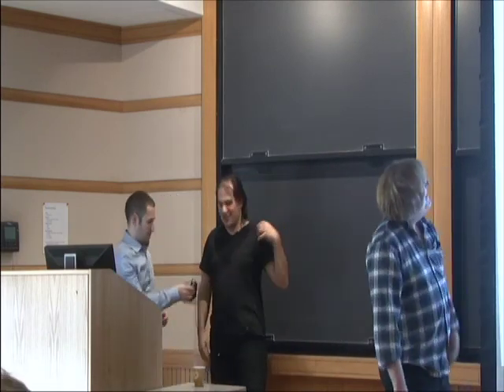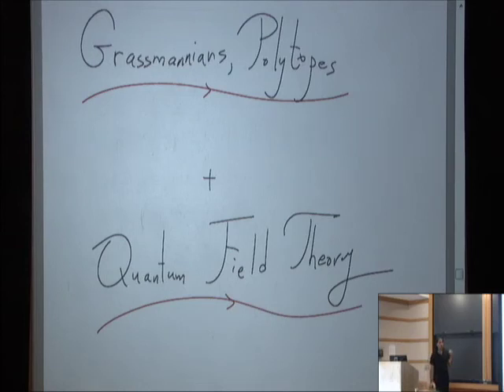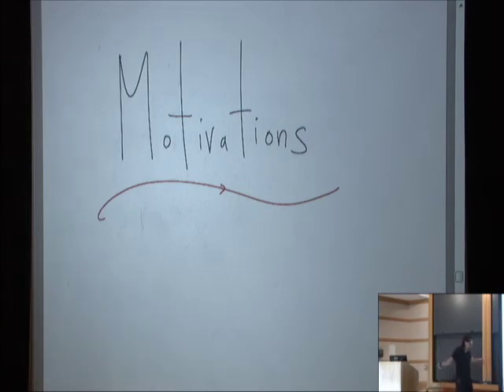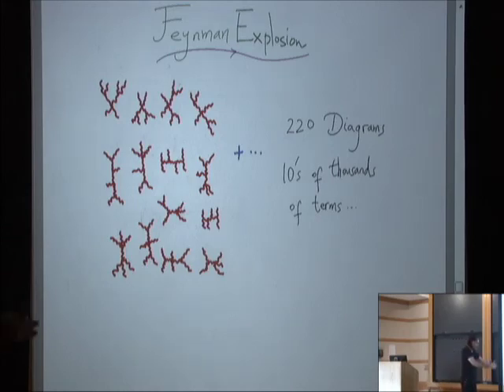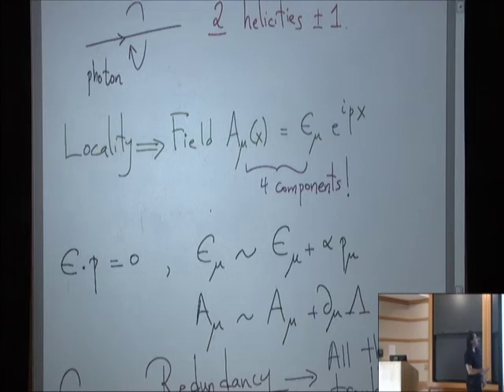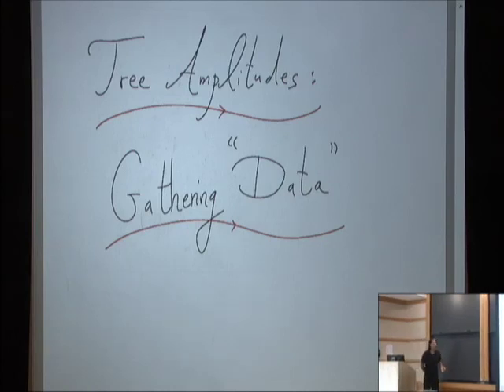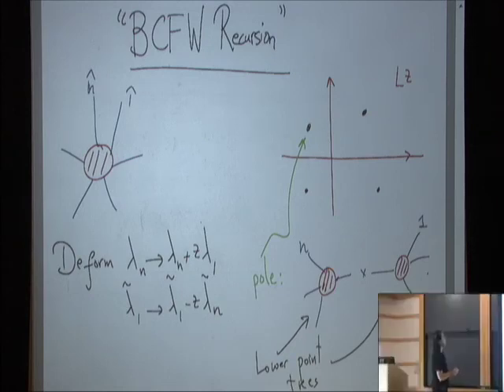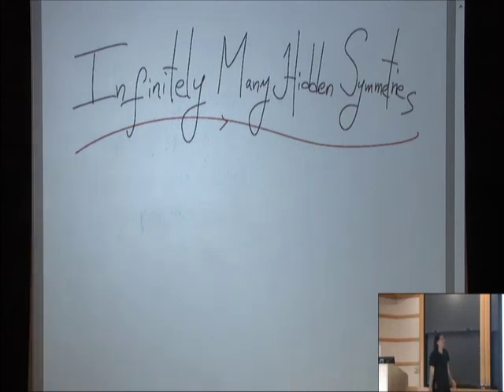Grassmannians, Polytopes and Quantum Field Theory - Nima Arkani-Hamed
Nima Arkani-Hamed
WORKSHOP ON TOPOLOGY: IDENTIFYING ORDER IN COMPLEX SYSTEMS